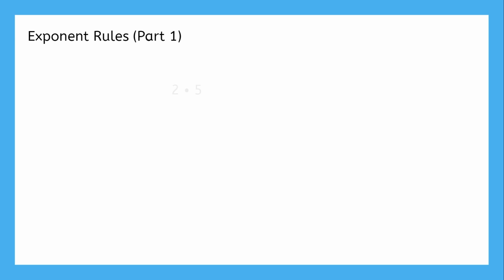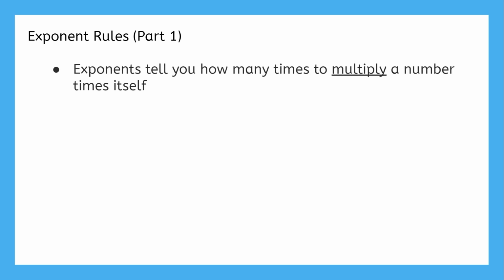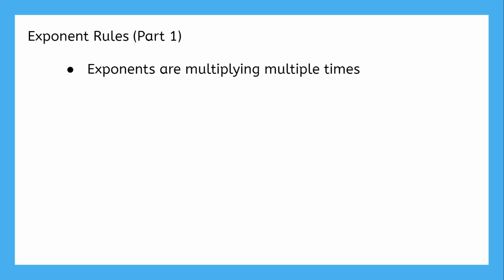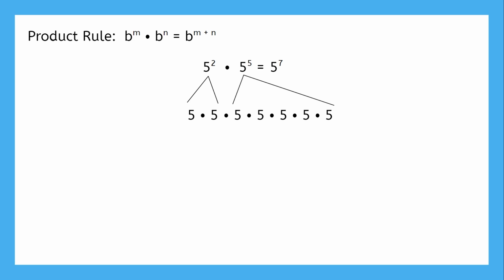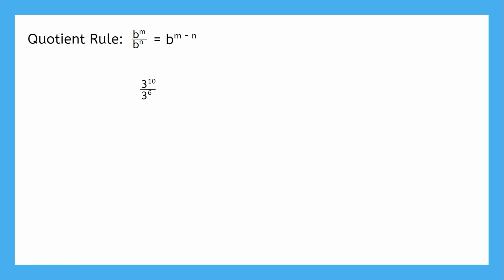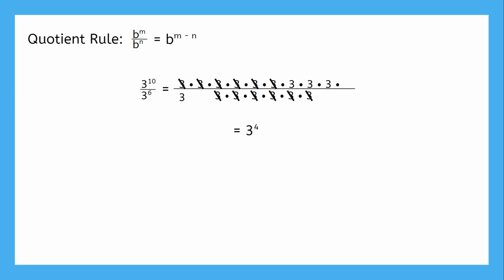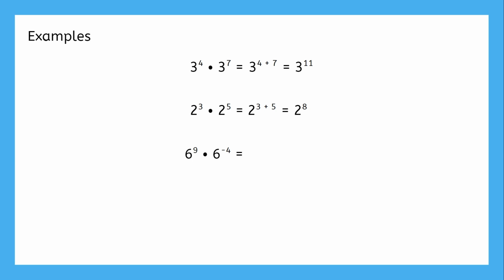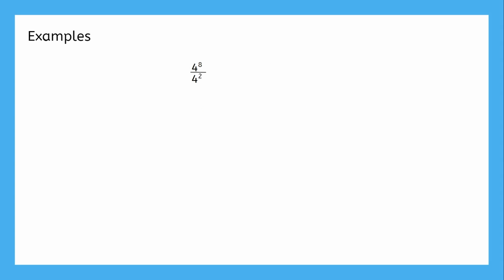Multiplying and Dividing Powers - Math for Teens!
Learn about exponents and roots, starting with some of their most basic rules!